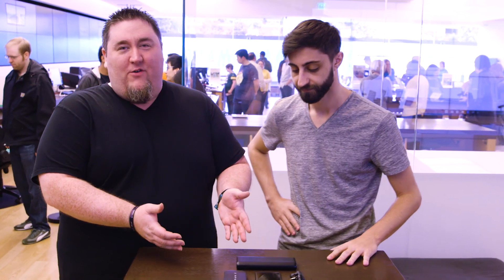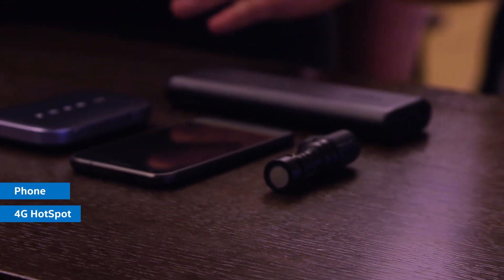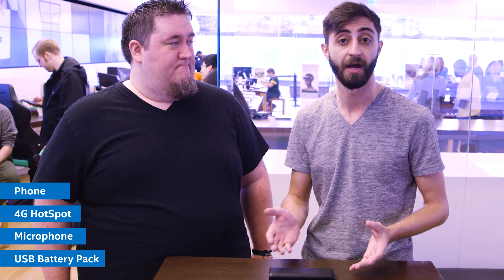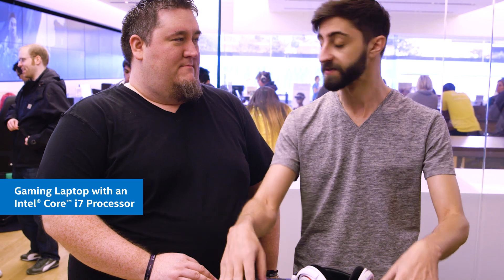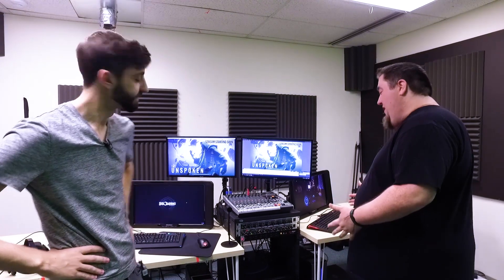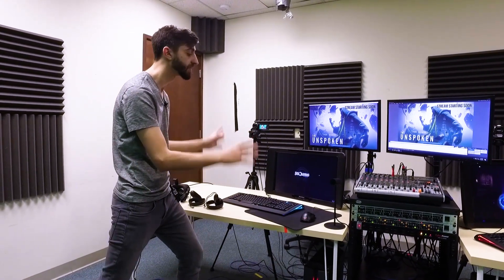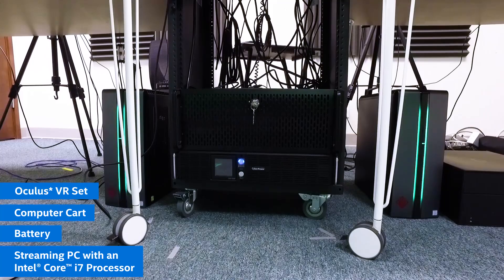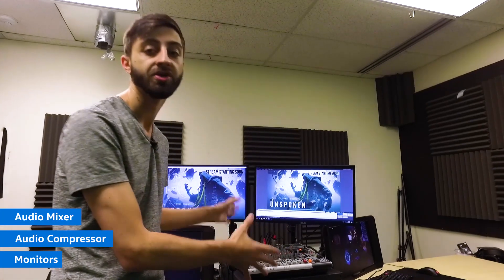Intel® Streamers Bootcamp | How to Livestream from an Event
In this video, N3RDFUSION teaches you tips and tricks for livestreaming at an event, including the three different tiers for streaming platforms. If there are any topics you’d like to see, please leave your suggestions in the comments below.